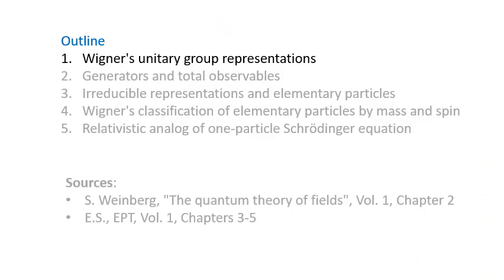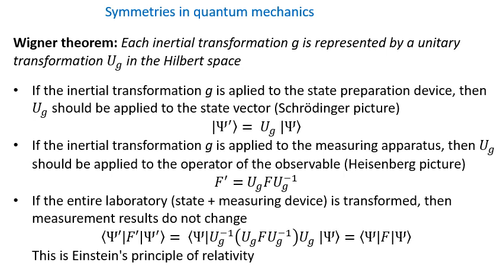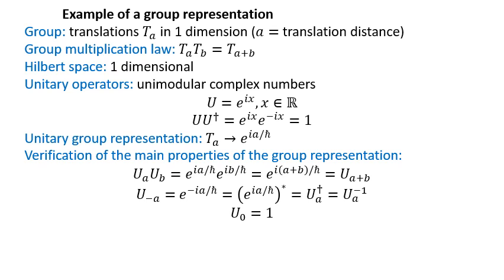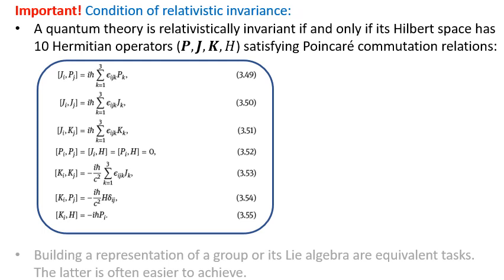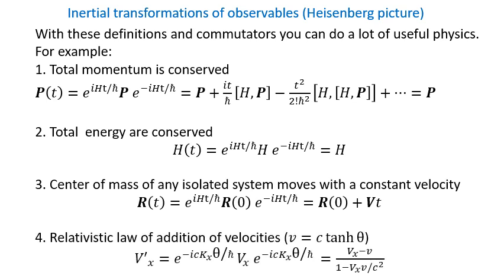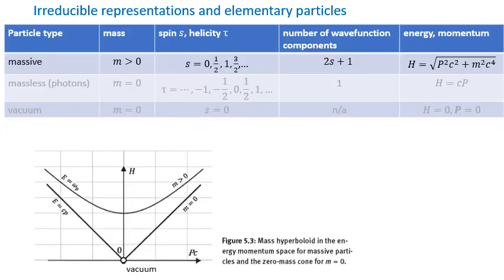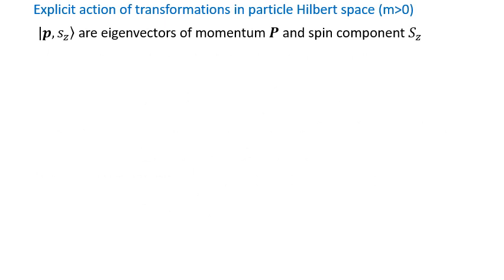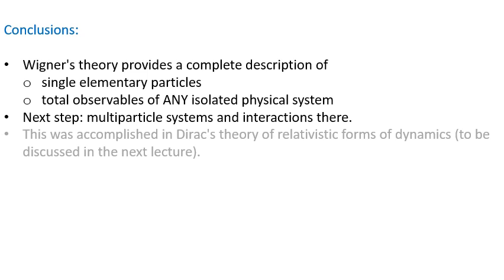Making sense of QFT. Lecture 2 of 9: Wigner's particles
I am going to talk about Wigner's theory of unitary representations of the Poincaré group. This is a beautiful and the most logical unification of quantum mechanics with the principle of relativity. We will also talk about classification of elementary particles by their mass and spin.